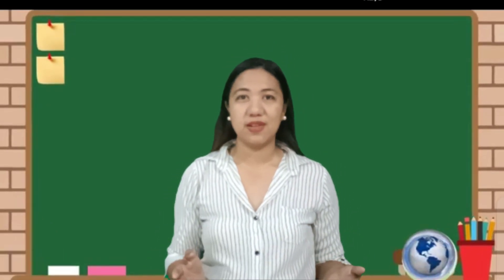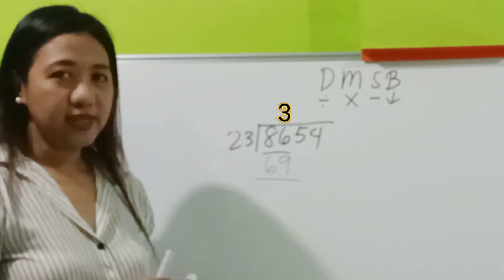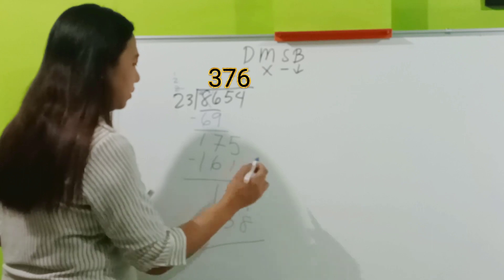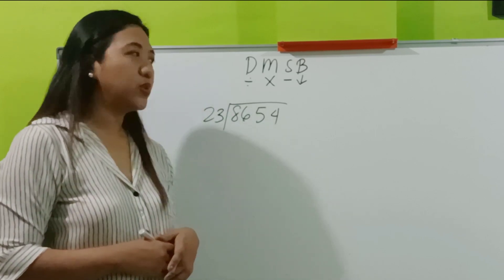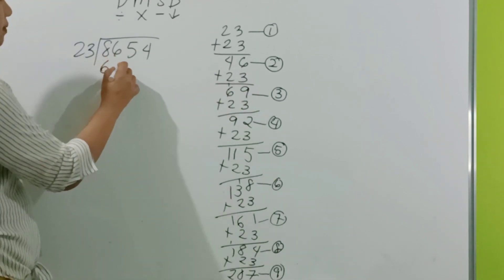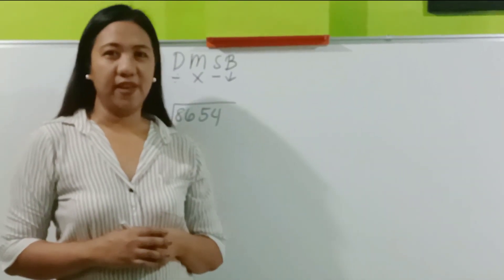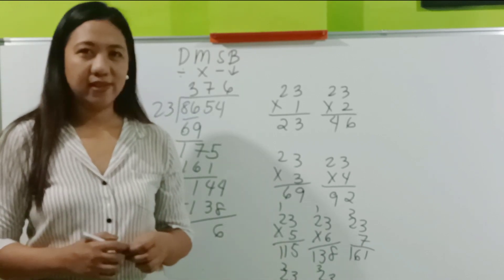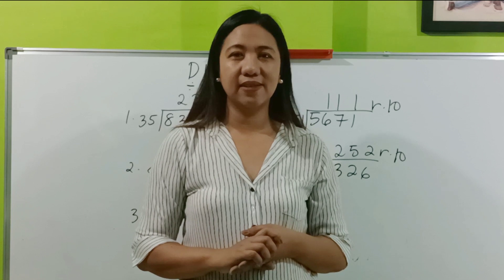How to Learn & Teach Long Division in One Lesson: Secret Methods#longdivisionmethod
This video will teach secrets on how to solve long division problems that even young kids can understand.